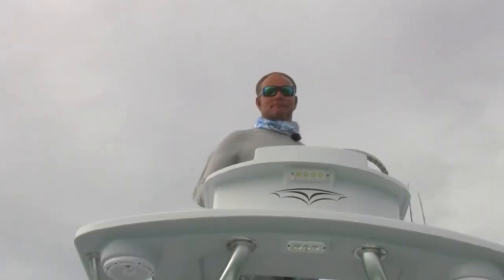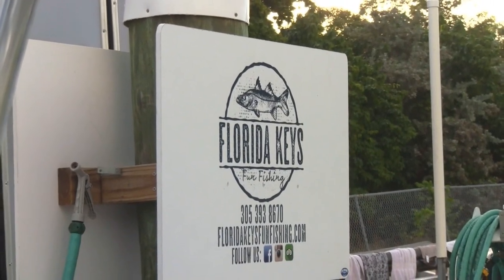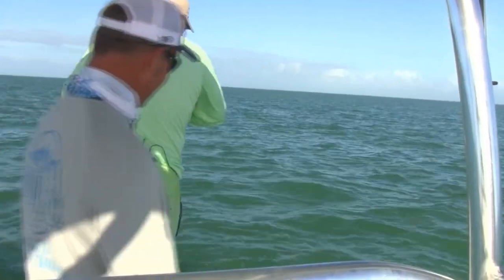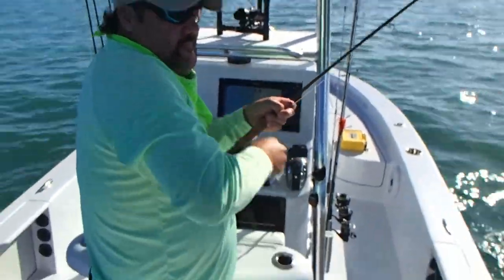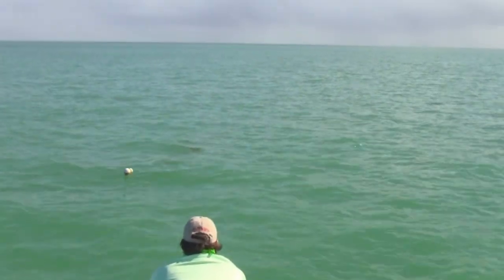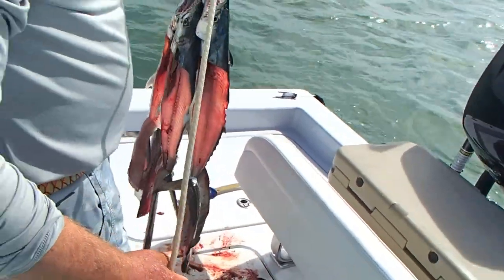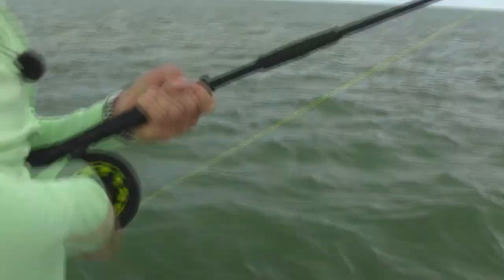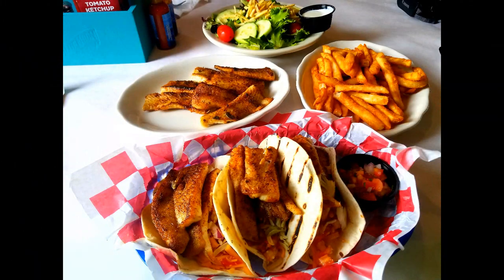Episode 6 Fly Fishing The Gulf off Islamorada Florida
Guide, Mark Johnson takes me out in The Gulf of Mexico off Islamorada Florida to fly fish for things with some serious teeth. The kinds of teeth that REQUIRE steel leaders.